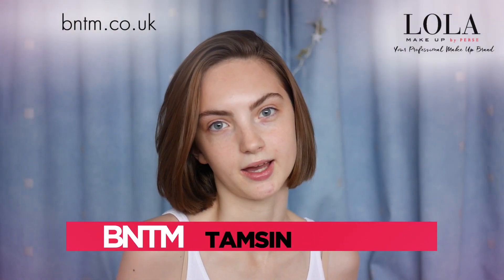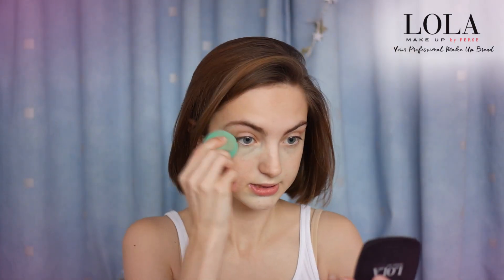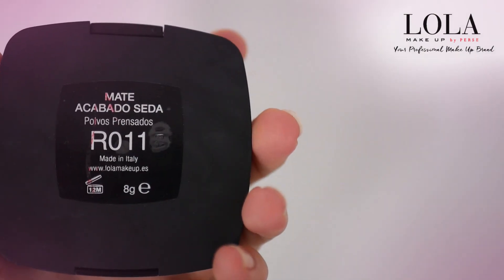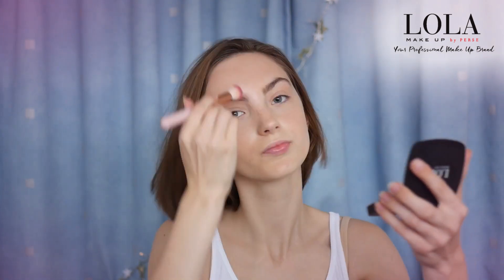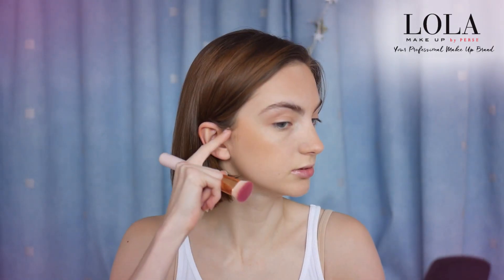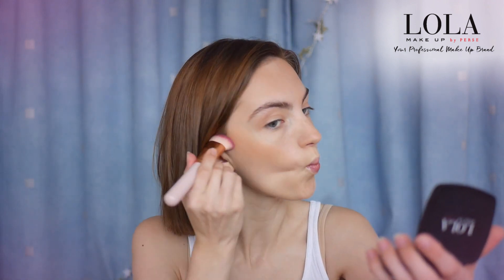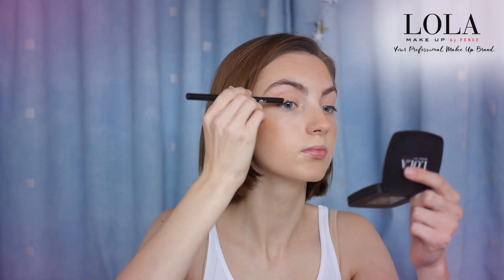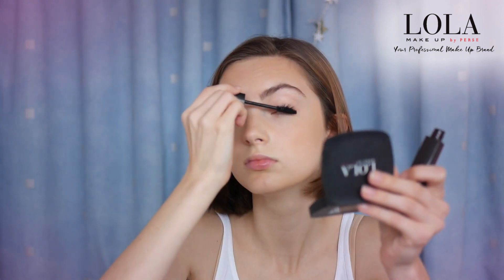My LOLA Make Up Tutorial BNTM TAMSIN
Here is my full face make up tutorial using LOLA make up products!